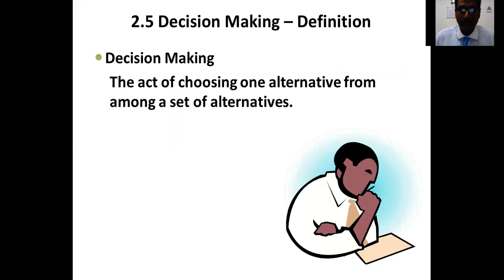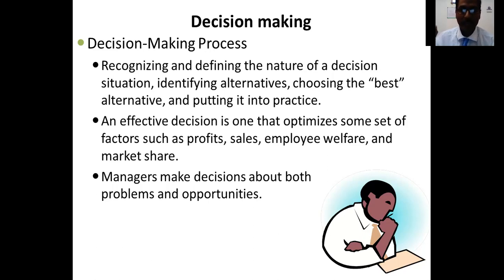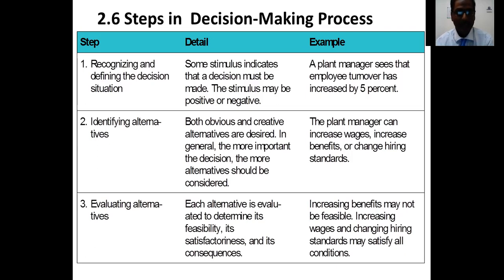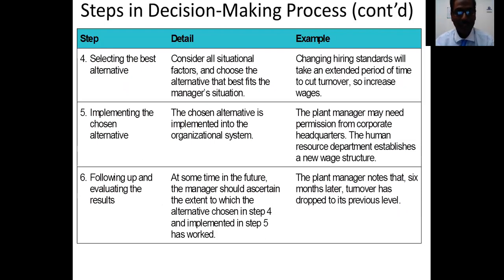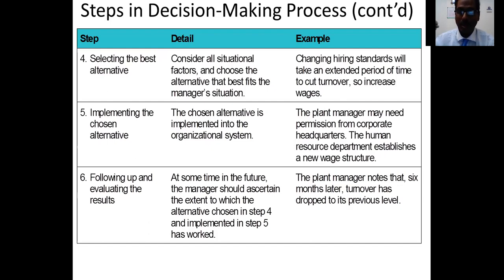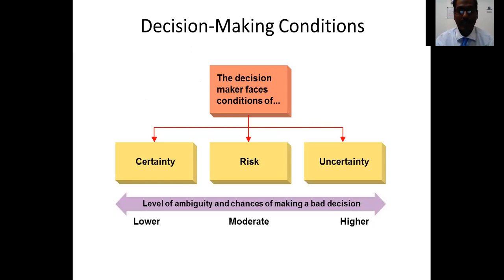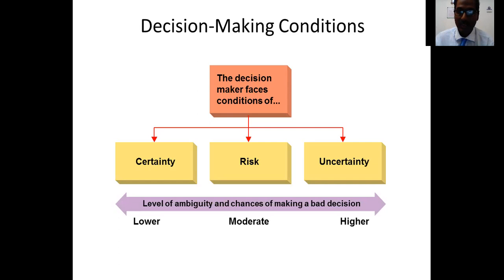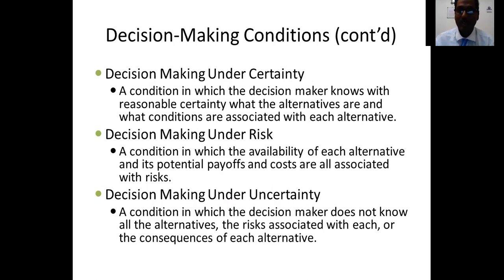Planning - Unit 2 - Part 6 - Principles of Management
Planning Definition:
The process of outlining the activities that are necessary to achieve the goals of the organization is known as planning.